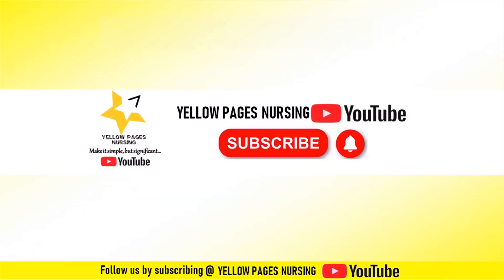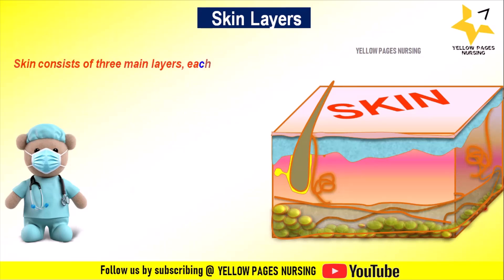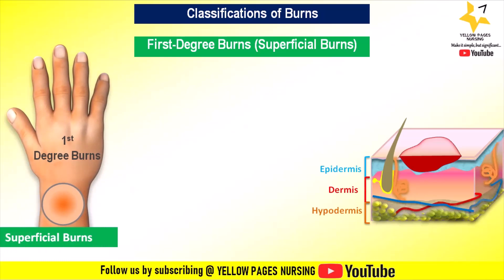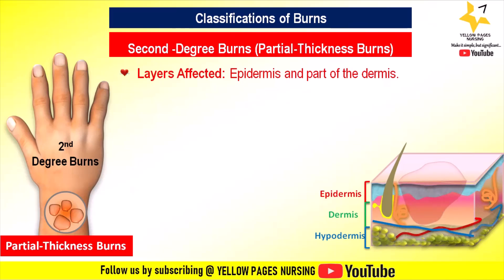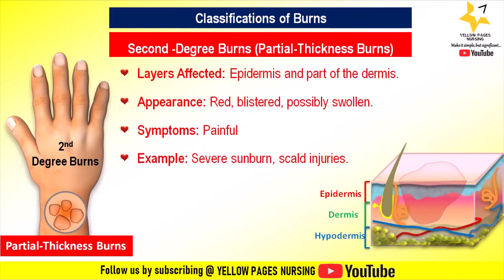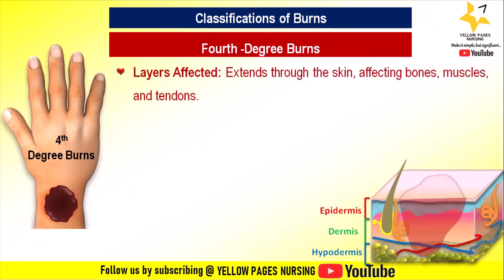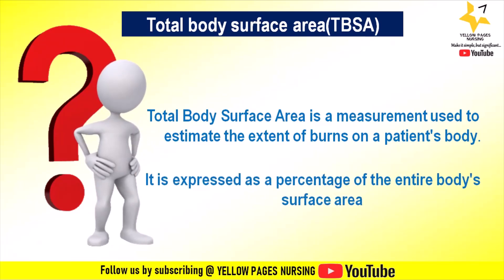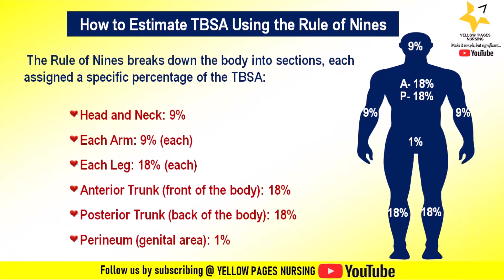BURNS Classifications |1st -Degree Burns Superficial, 2nd -Degree Burns (Partial-Thickness) & 3rd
What is Burns?,
What are the classifications of burns?,
1st -Degree Burns,
Superficial BURNS,
2nd -Degree Burns,
Partial-Thickness BURNS,
3rd -Degree Burns,
full-Thickness BURNS,
4th degree burns,
How to Estimate TBSA using the Rule of Nines in burns ?,